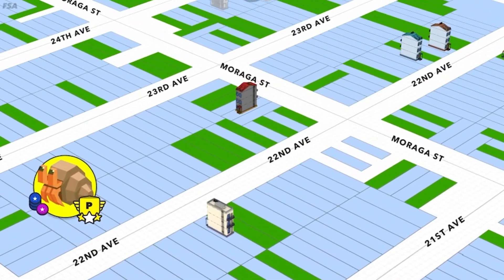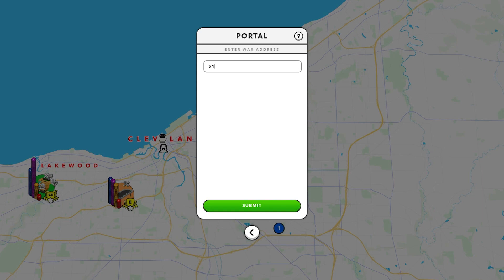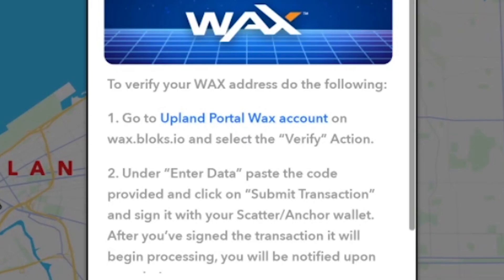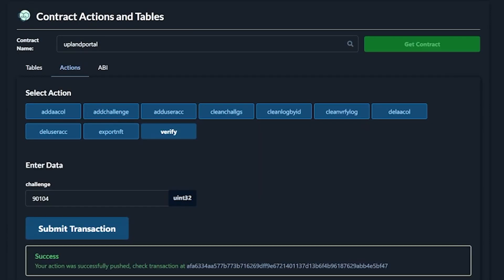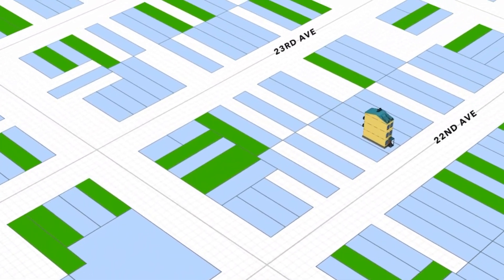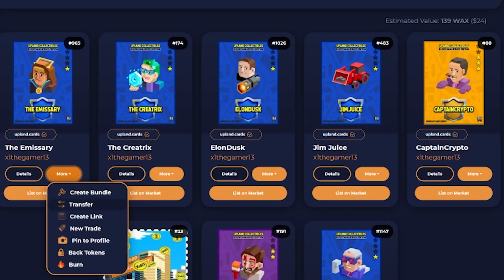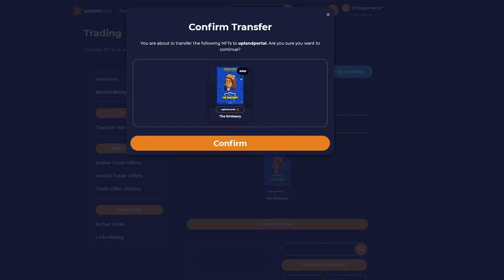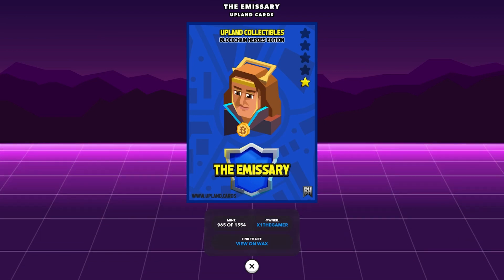How To Use The NFT Portal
This video will show you how to set up and start using the NFT Portal in Upland.

* Play Upland *
* Connect with Upland on Social Media*